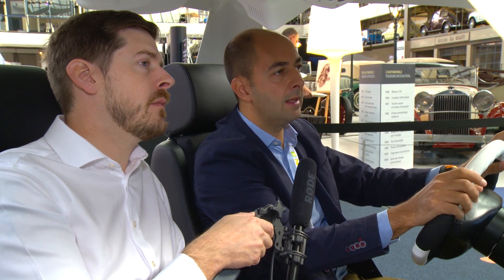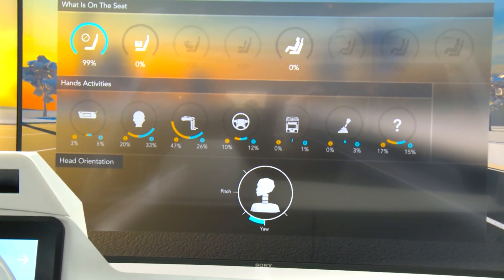SoftKinetic demonstrated in-car monitoring and gesture control at AutoSens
With Alex Lawrence-Berkeley and SoftKinetic's Eric Krzeslo chat in SoftKinetic's static demonstrator installed at the AutoSens event.

- recorded at AutoSens 2017, the world's leading vehicle perception conference and exhibition, held at AutoWorld, Brussels, Belgium.